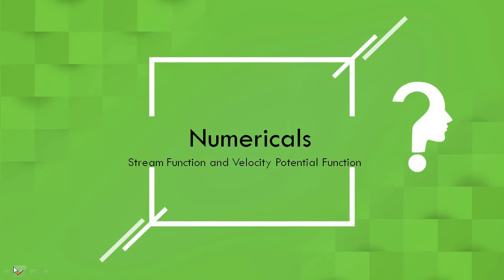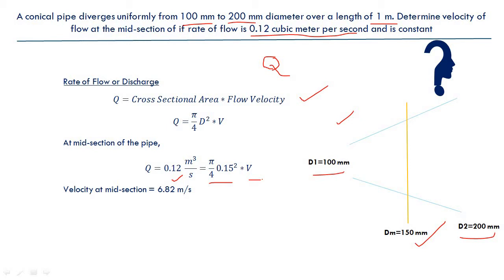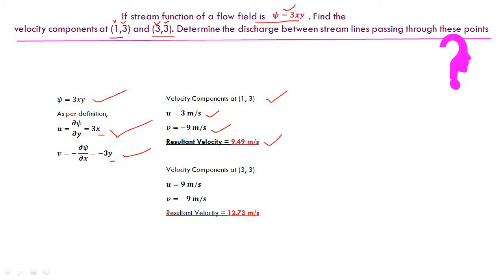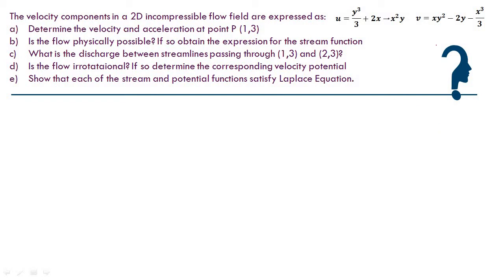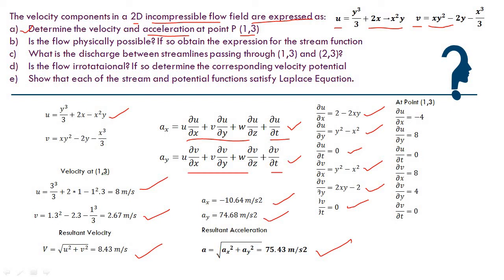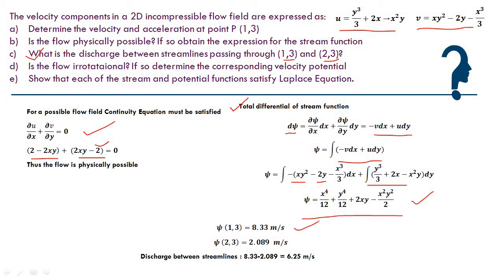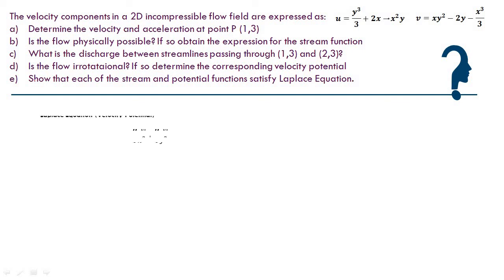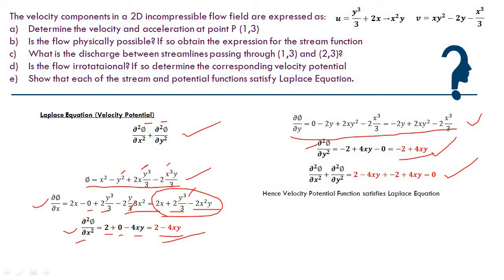22. Stream Function and Velocity Potential Function - Numerical Problems Part 2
Numerical Problems belonging to "Stream Function", "Velocity Potential Function" and "Rotationality" of Fluid Flow are discussed here.
Stream Function and Velocity Potential Functions satisfy Laplace Equation.